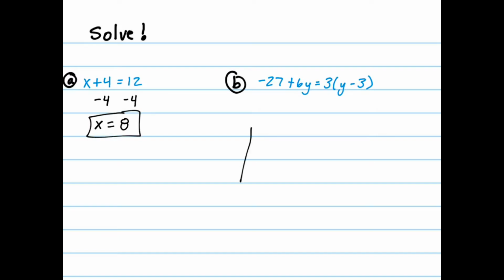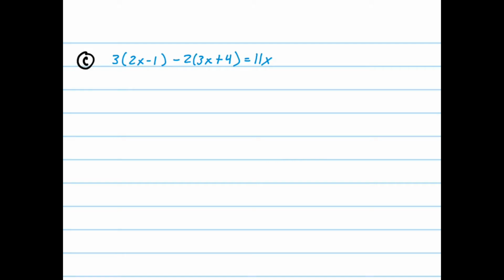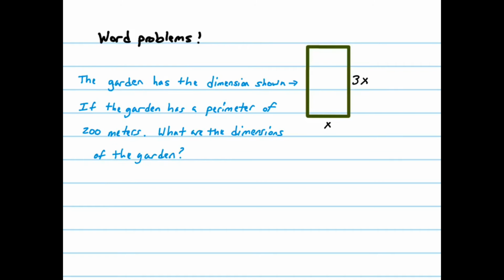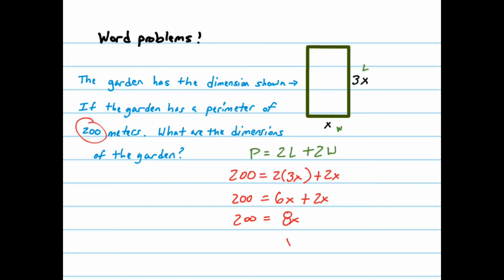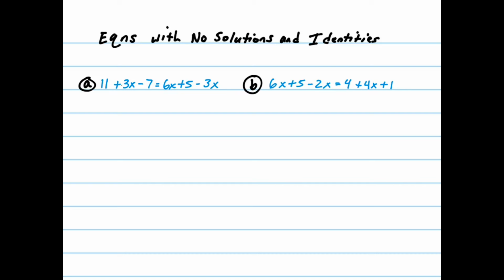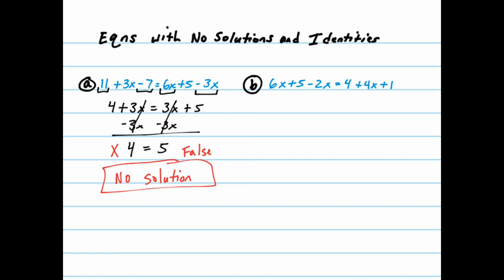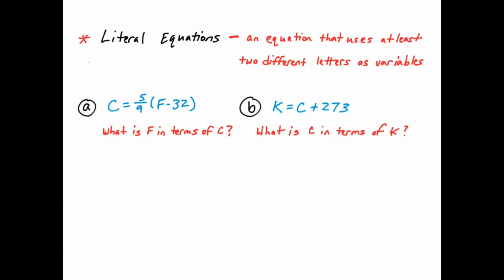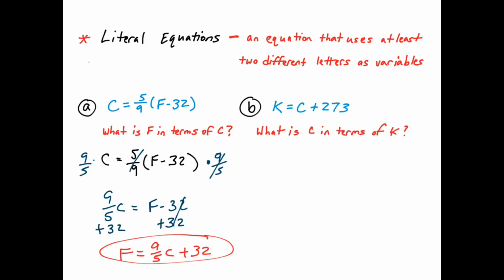Algebra 2: Section 1.4 - Solving Equations